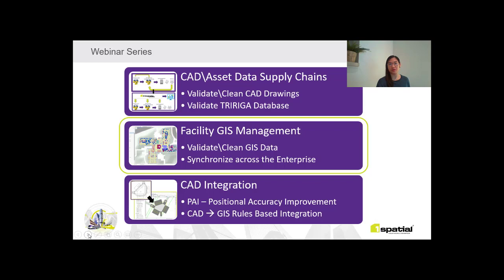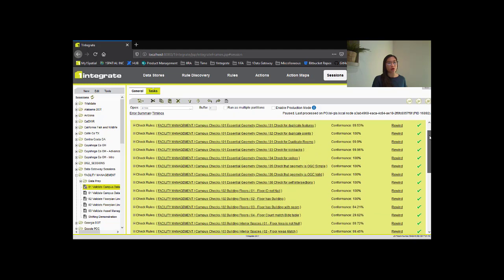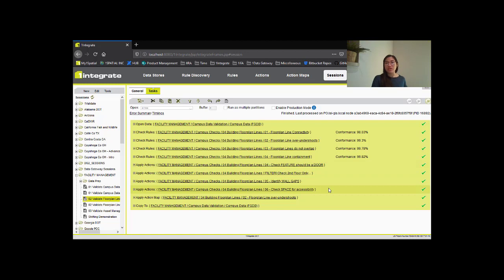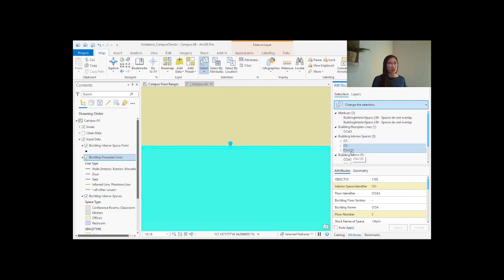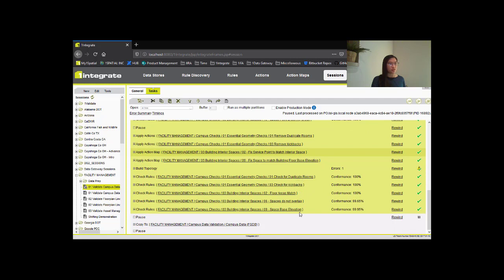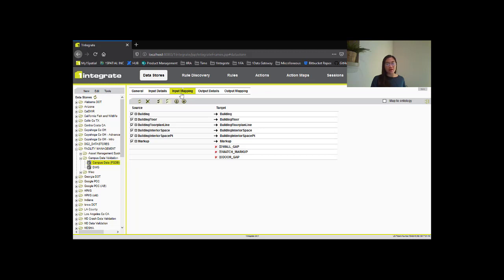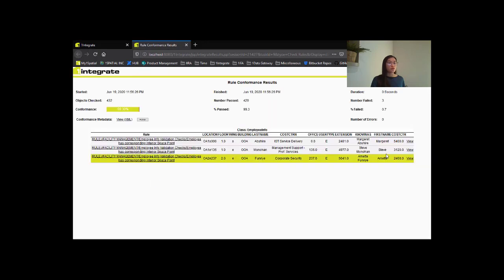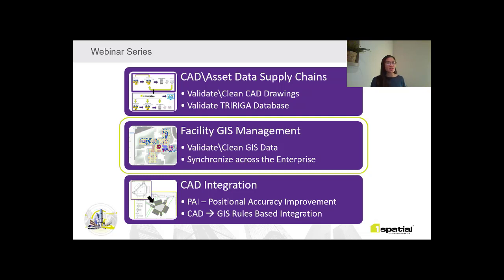Facility GIS Management